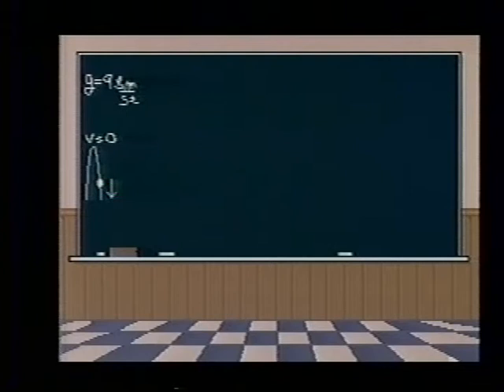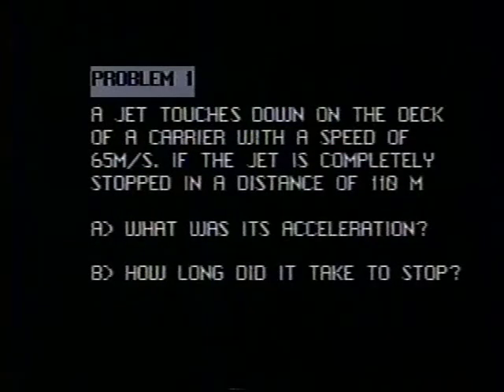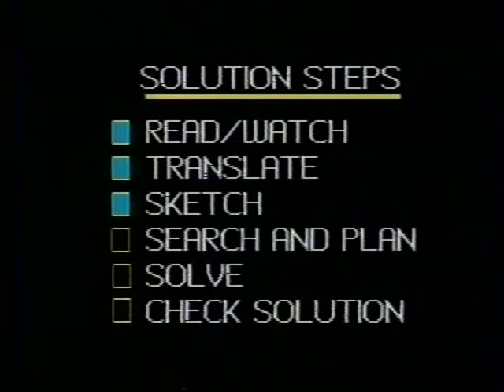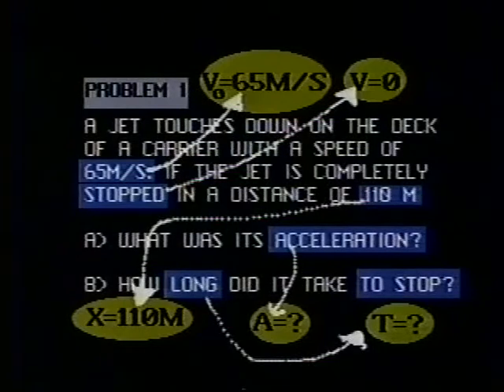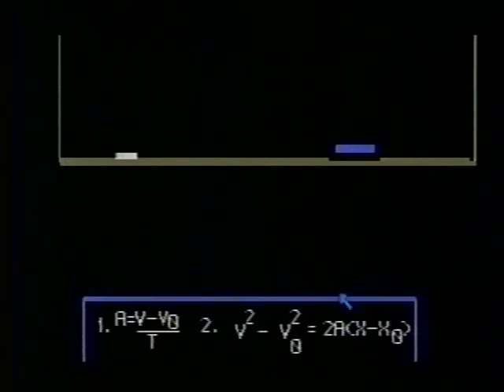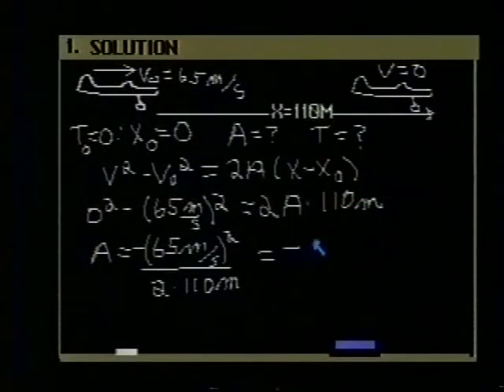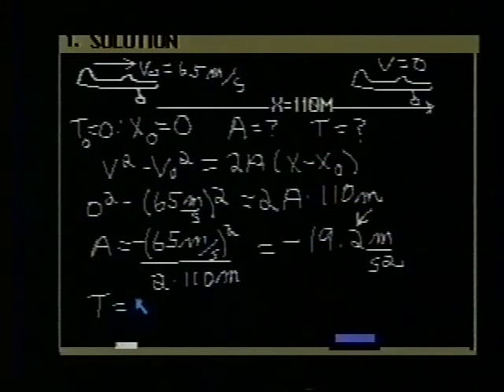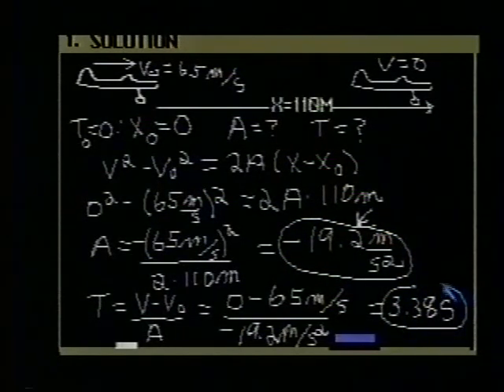Physics Problems Animated: Acceleration & Free Fall I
Intro., Tutorial on problem solving, Jet lands on carrier problem